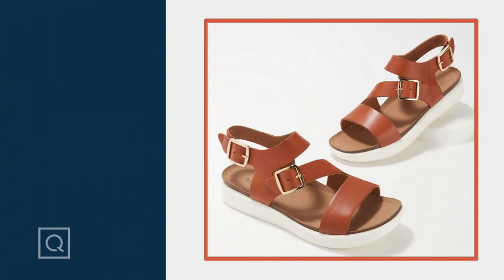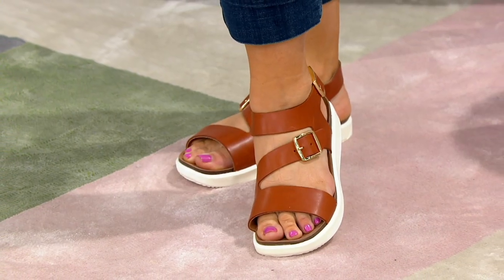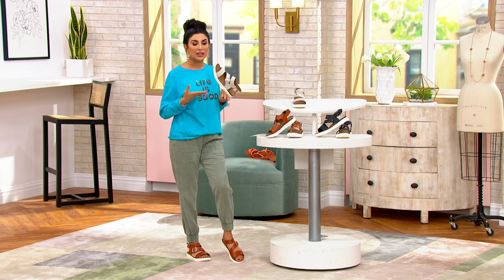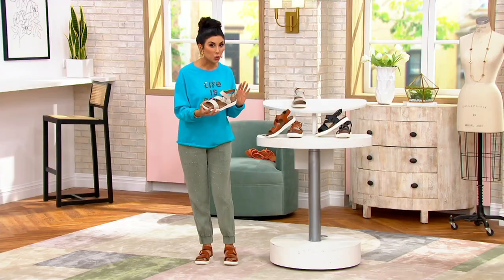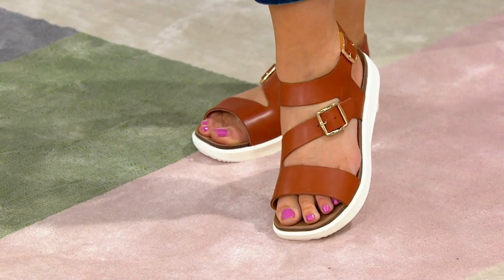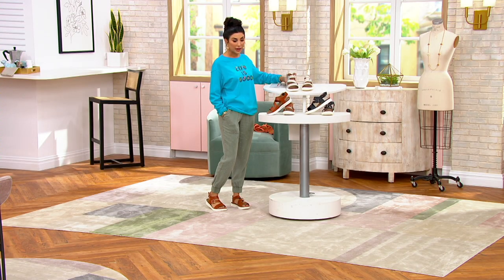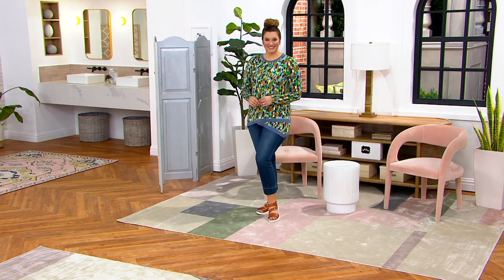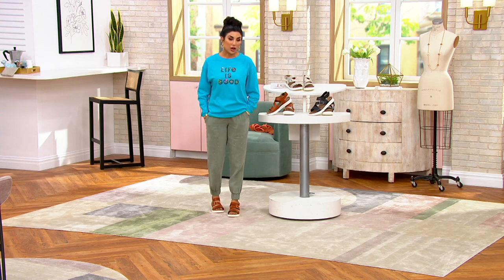Rockport Asymmetrical Strap Buckle Sandals - Kells Bay on QVC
With two buckles, these asymmetrical-strap sandals help you get a customized fit that keeps you on your feet all day long. From Rockport.